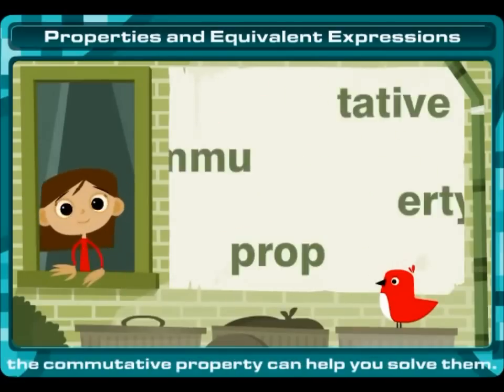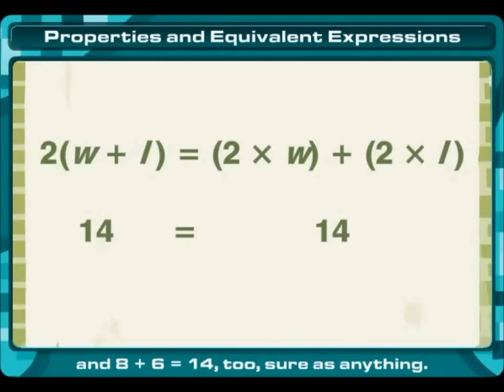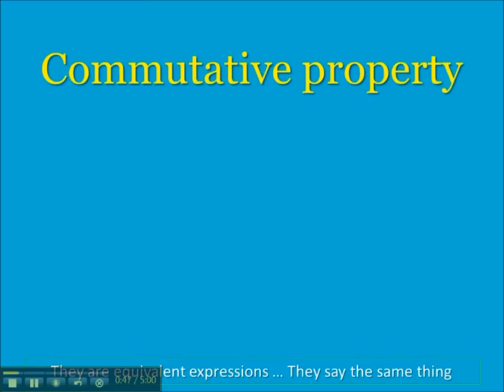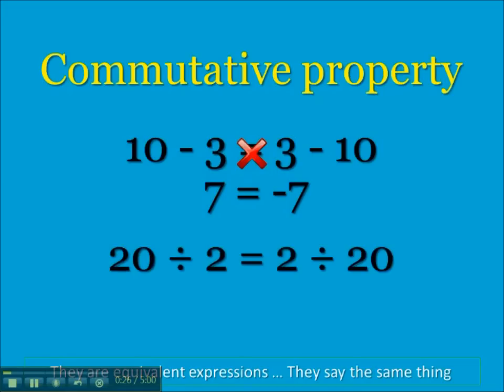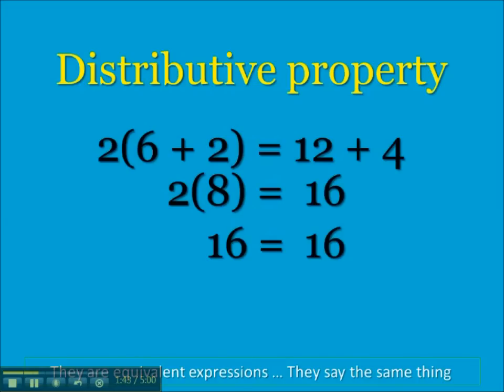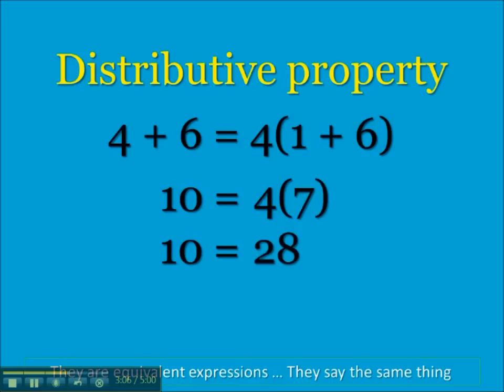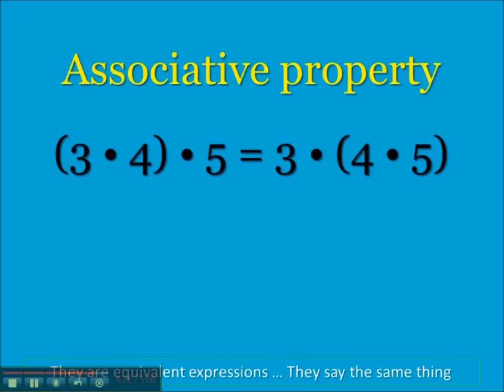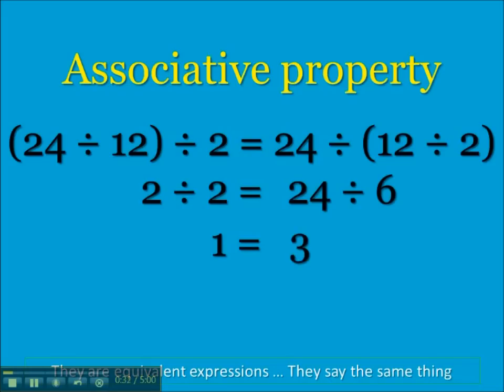flipped equiv expressions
Watch video for fillped homework do the worksheet for class the next day